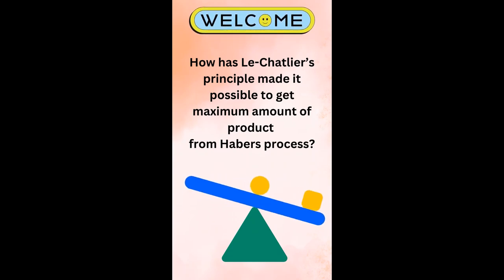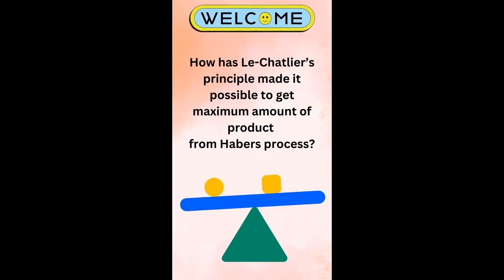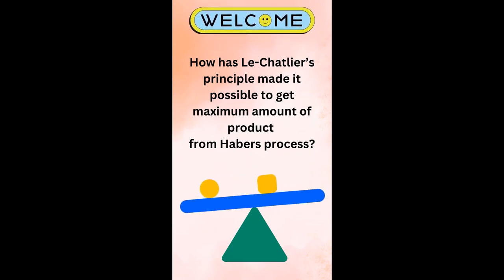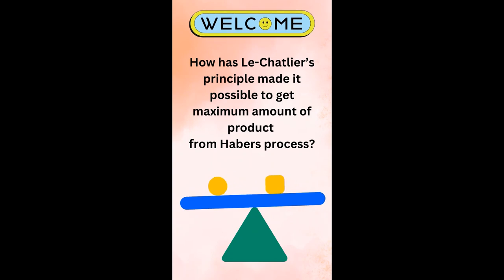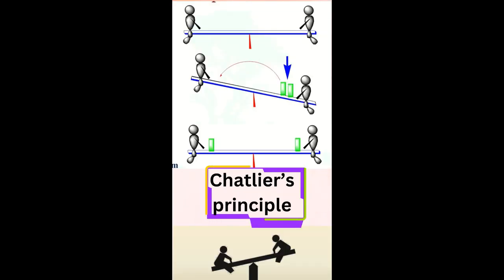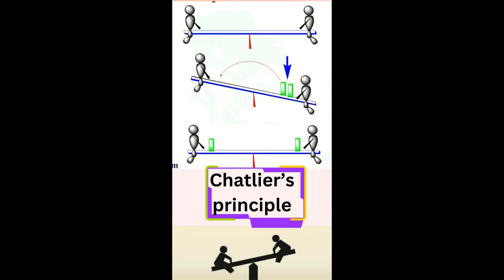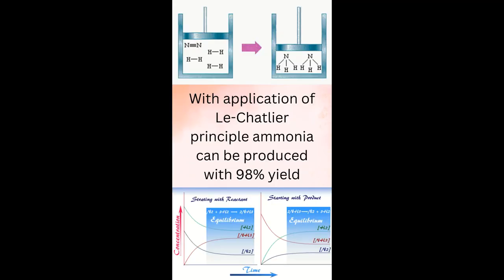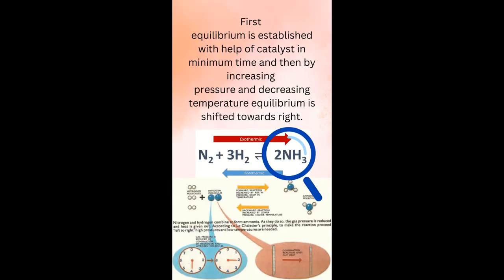How has Le-Chatlier’s principle made it possible to get maximum amount of product from Haber process